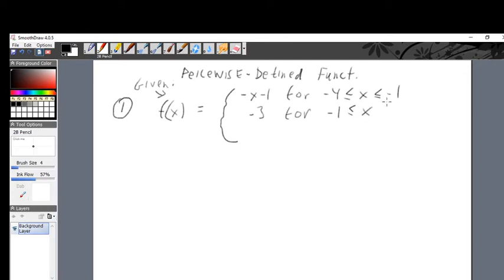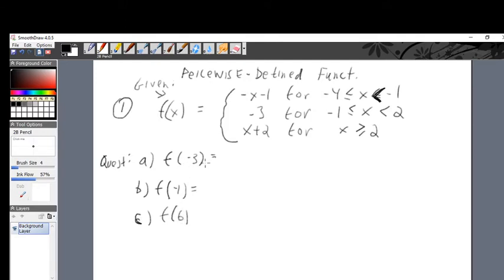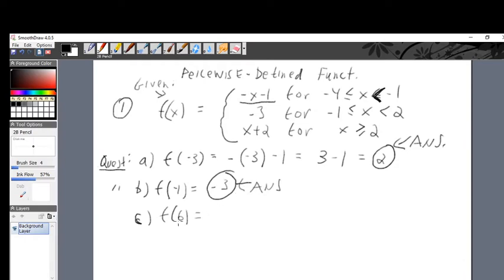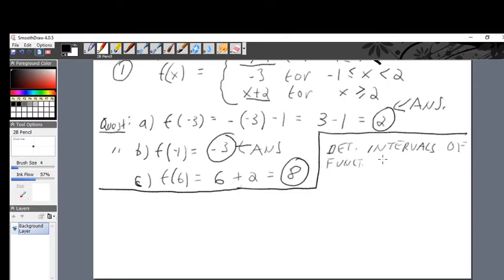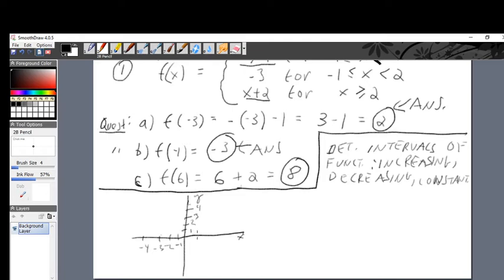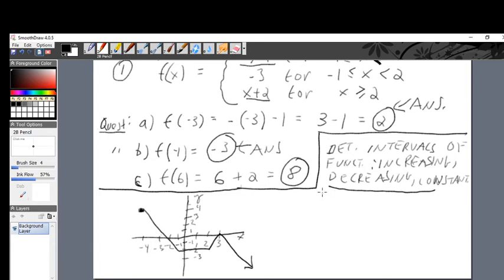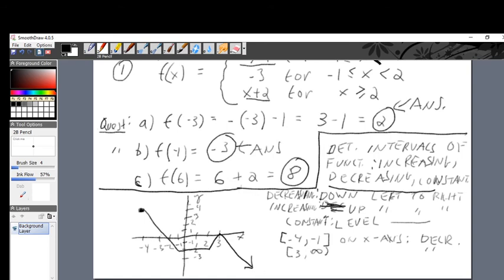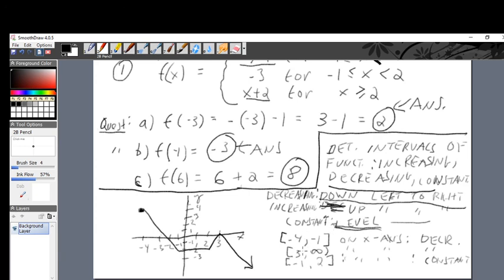MAT105 F' 20 VID 55 peicewise func; incr decr const